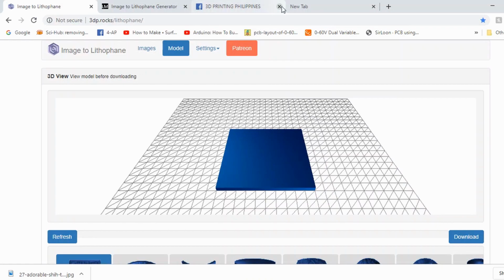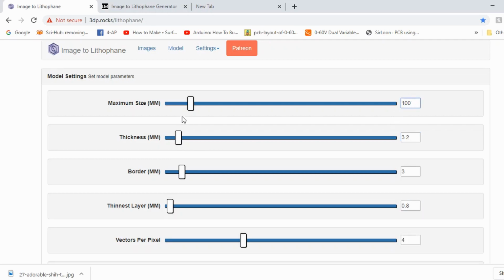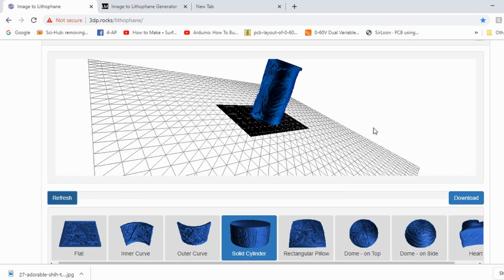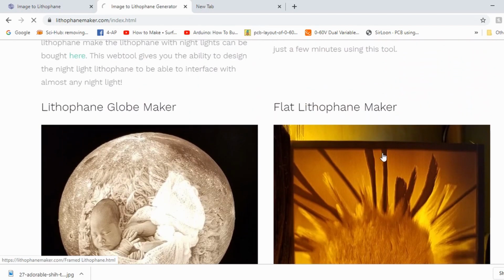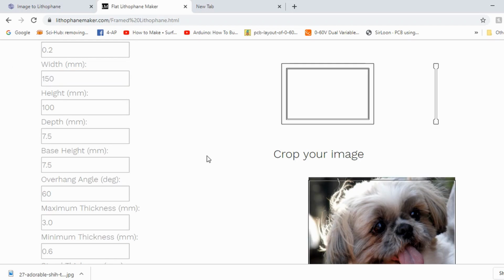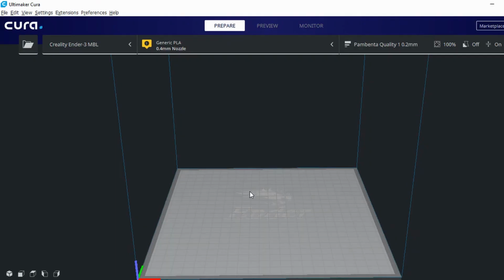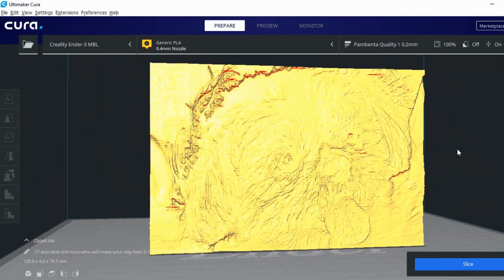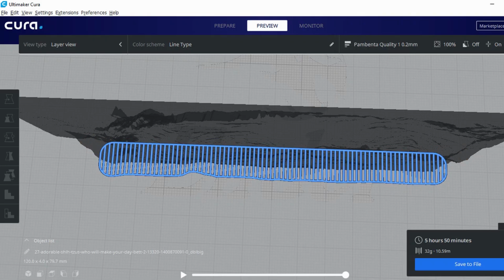How to make 3D printed Lithophanes (3 different ways)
Hi Guys! In this video I will teach you three different ways on how you can make your own lithophane!

If you are planning to buy a 3D printer for yourself I highly recommend you these printers:
Artillery 3D Sidewinder X1 (Mid Range)

Creality Ender 3 (Beginner/Budget friendly)

Creality Ender 3 Pro (Beginner/Budget friendly)